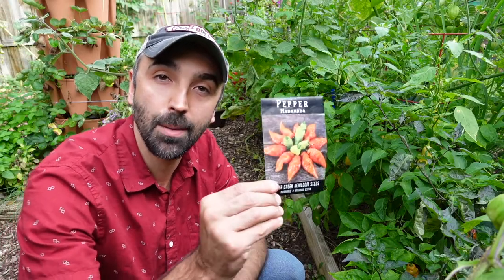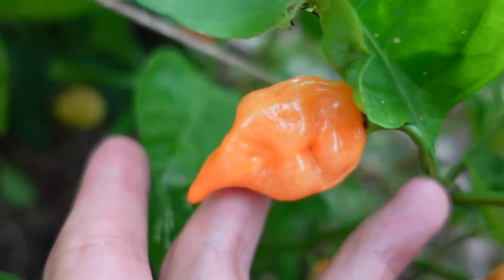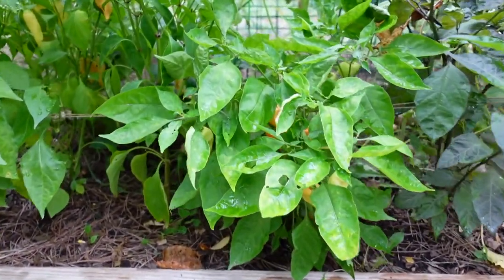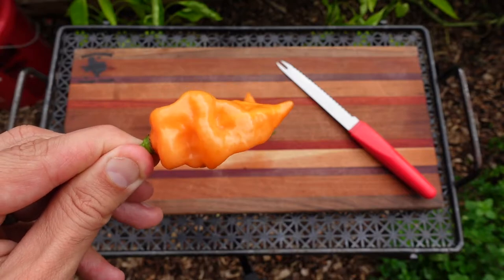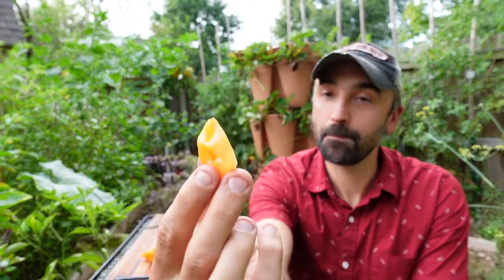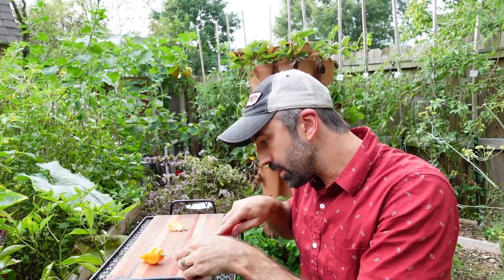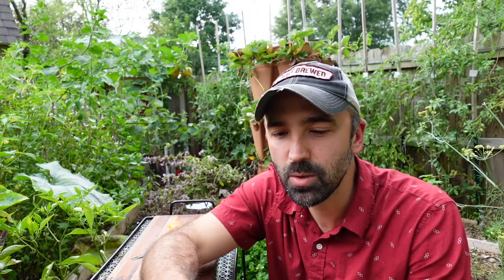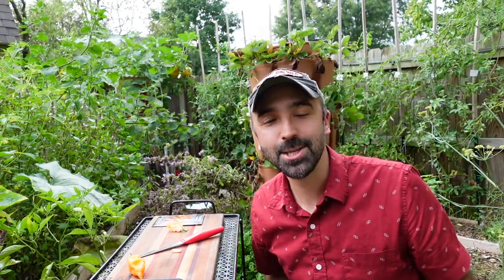Variety Spotlight: Habanada Pepper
Habanero pepper with all the flavor and NO HEAT!